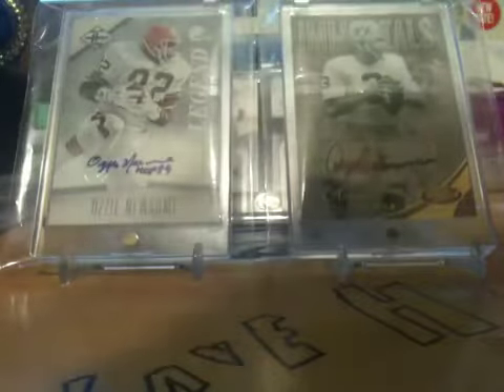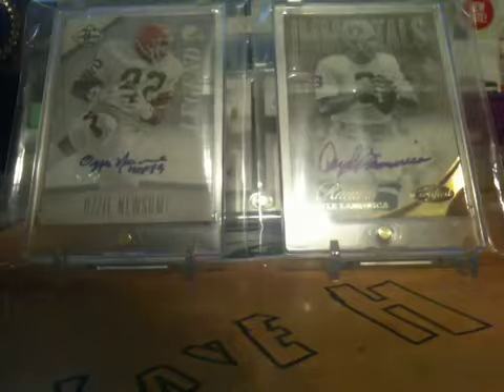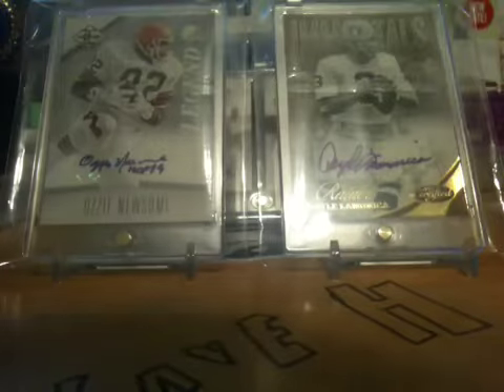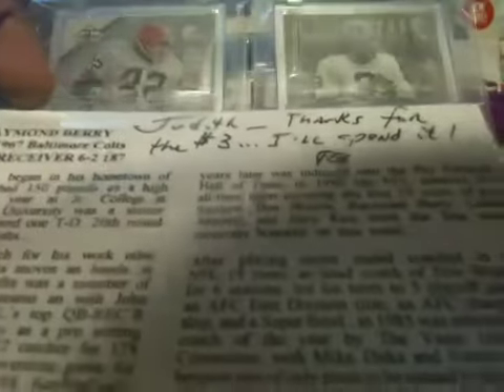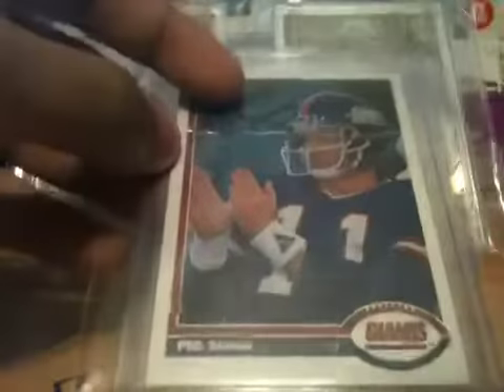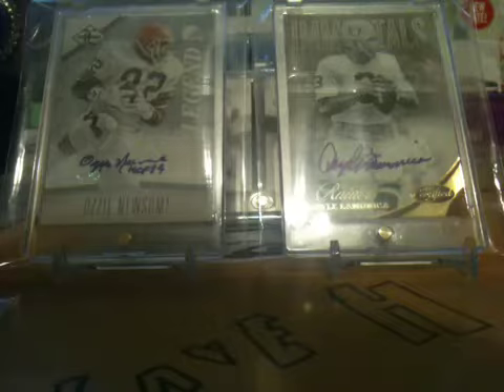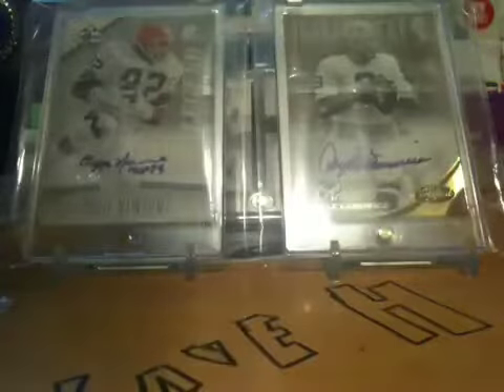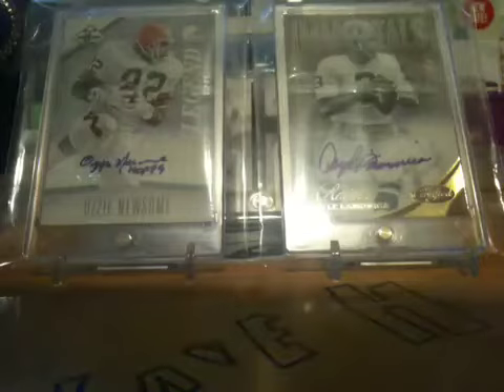PC SHOWCASE: TTM AUTOS!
LMK what you guys think!